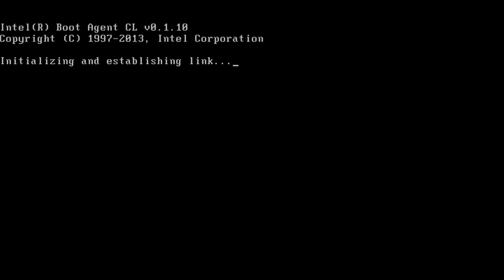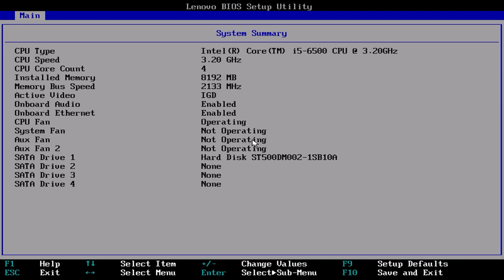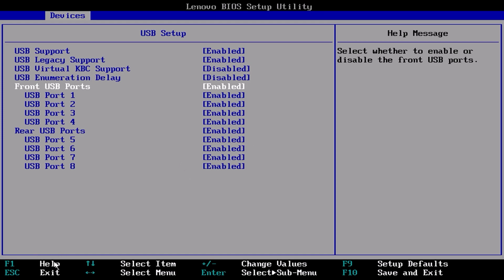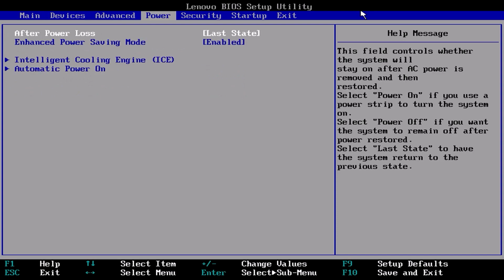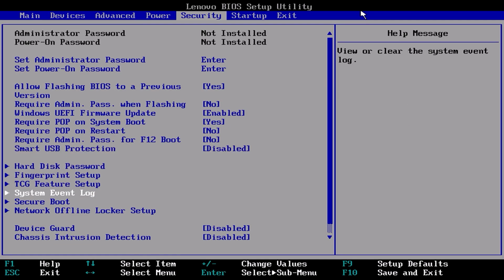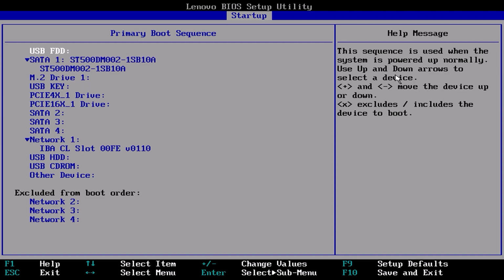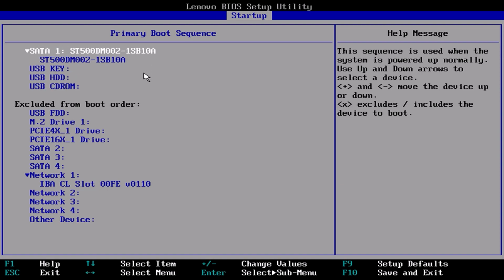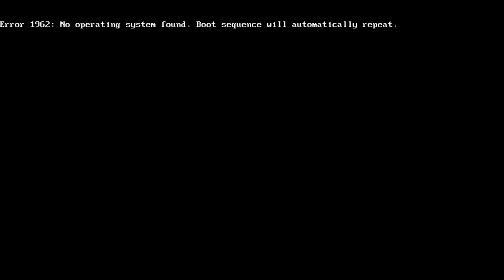Lab 2 BIOS - M910s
In this lab examination of the BIOS/UEFI of the M910s system and configuration of the boot order to facilitate installing windows in the following lab.